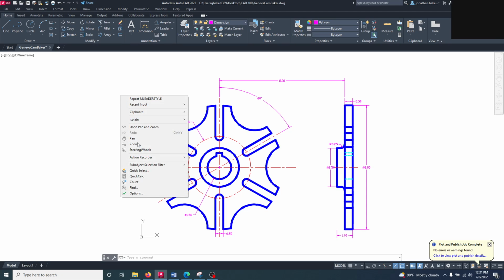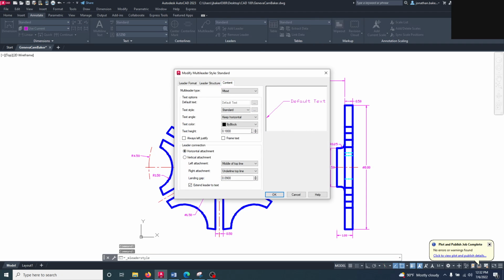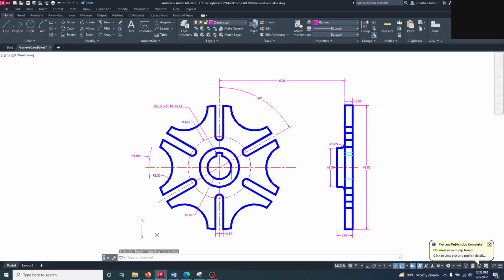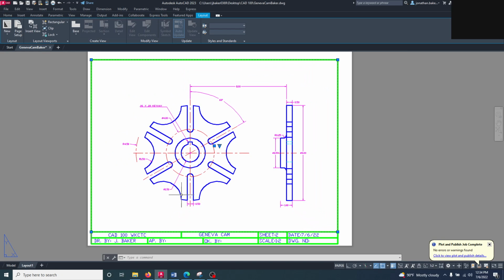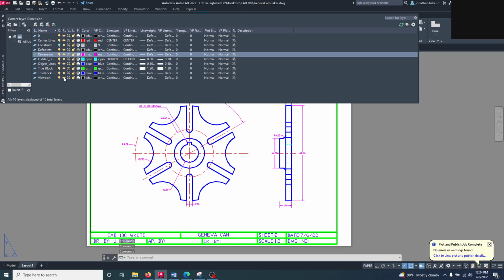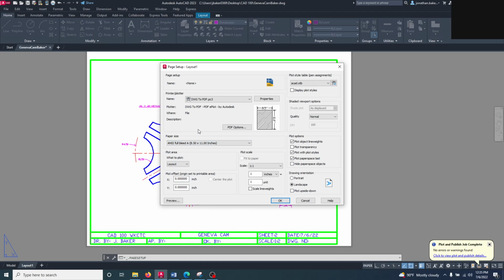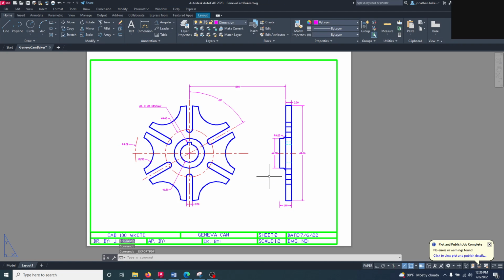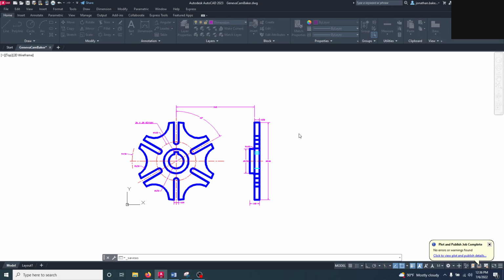Gen Cam to Files